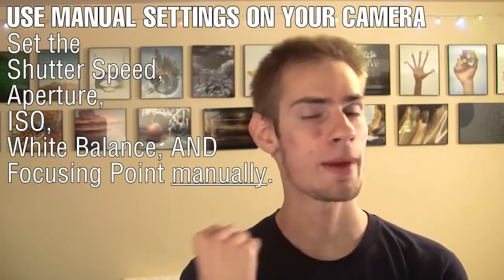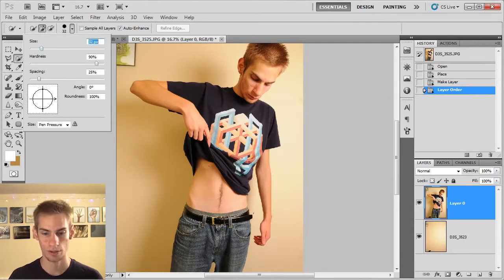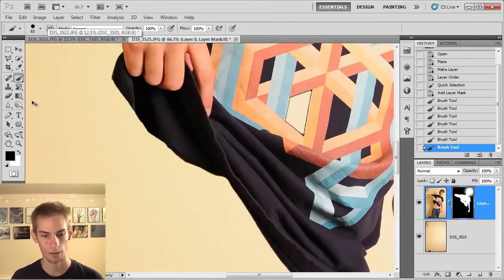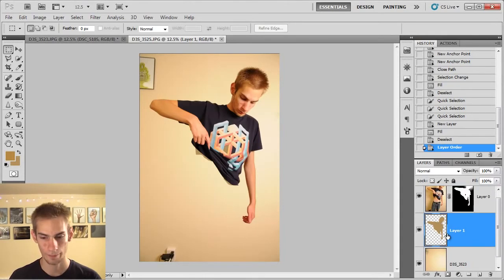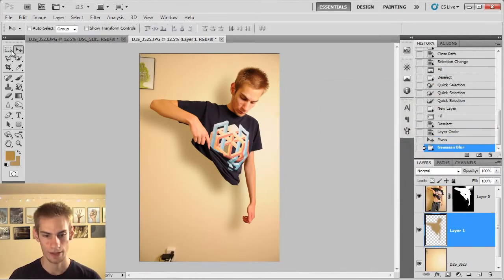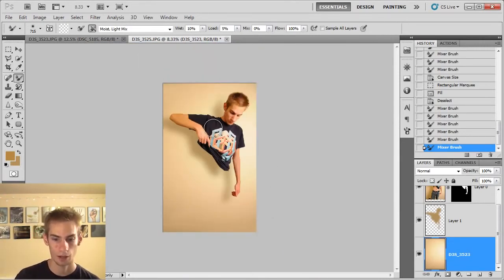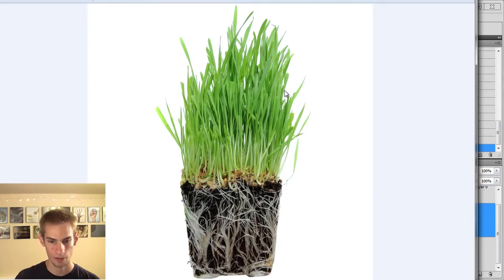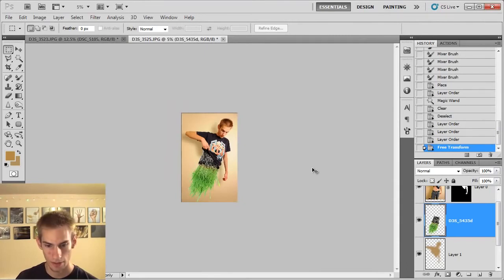Photoshop CS5 Surreal Portrait Photo Manipulation Tutorial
How to use photoshop to create a surreal portrait photo.